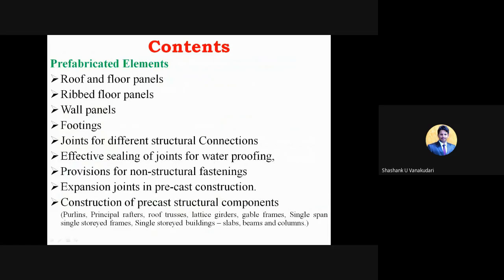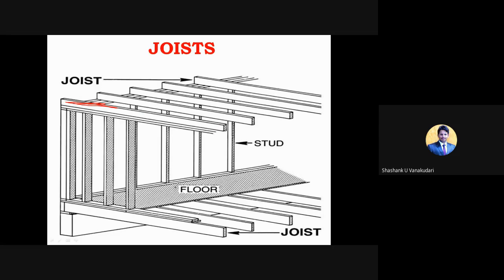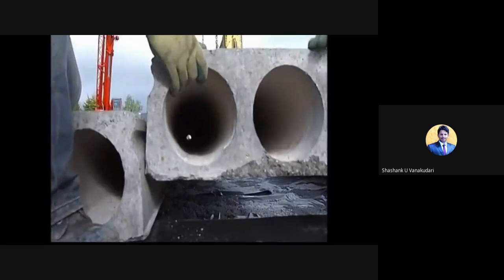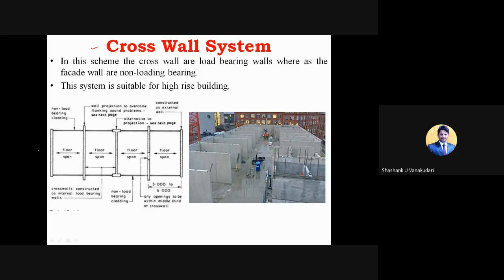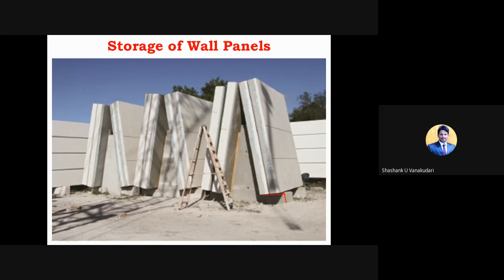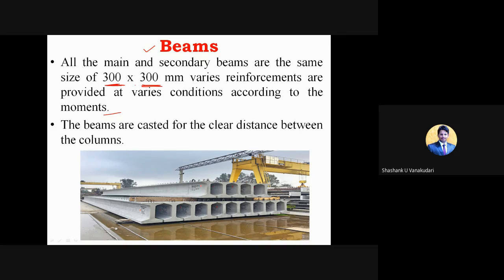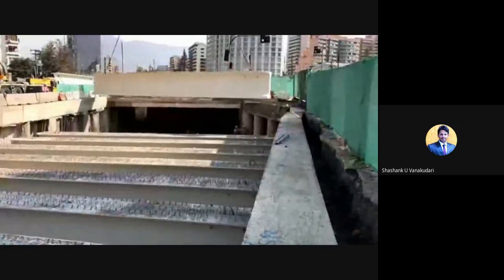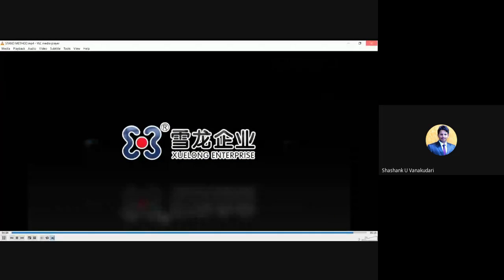JCE CV M.TECH PRE ENGINEERED CONSTRUCTION TECHNOLOGY Module 2.1 Prof.Shashank U. Vanakudari